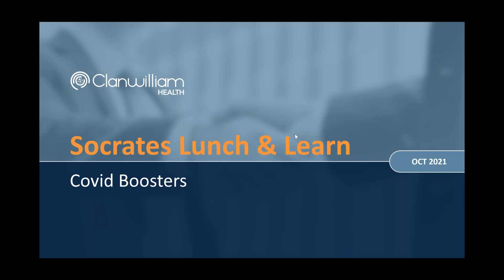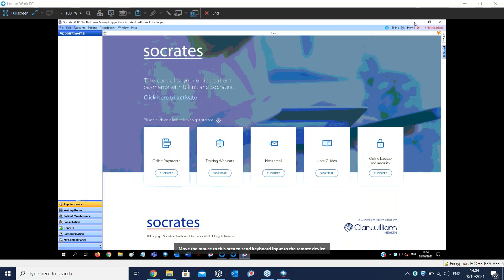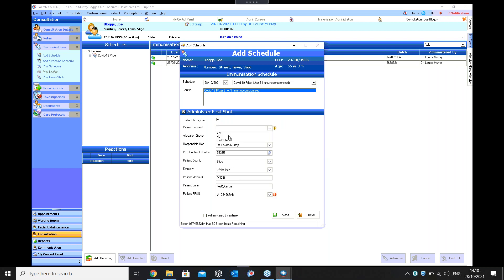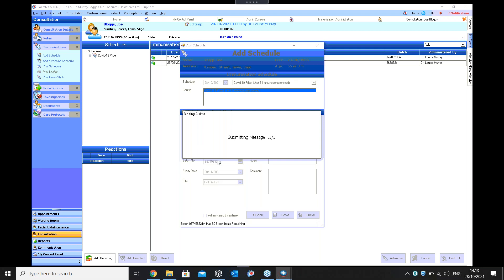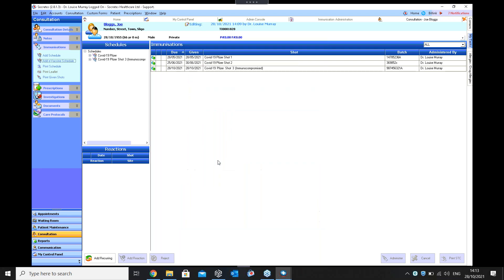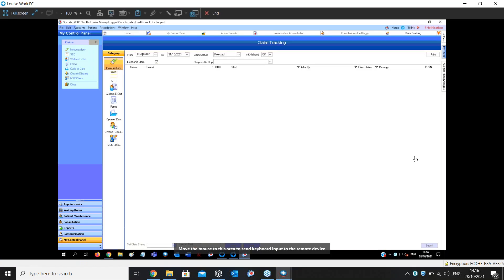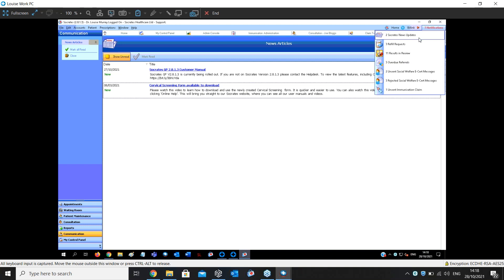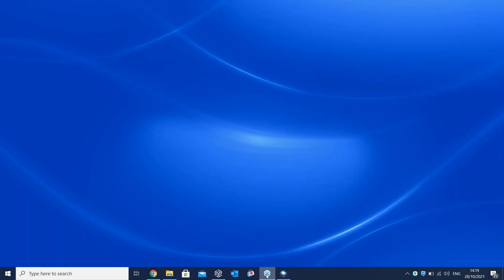Socrates Lunch & Learn Webinar - Covid Boosters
We talk about the right way to record Covid Booster shots in your Socrates system.